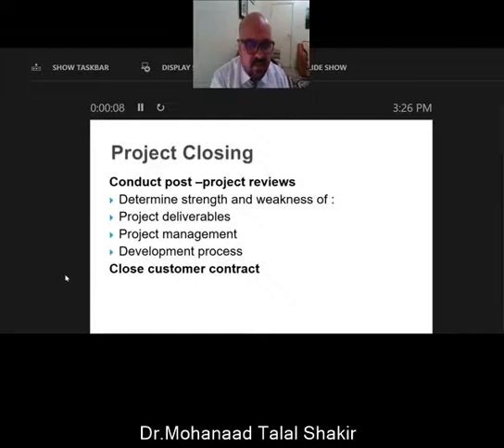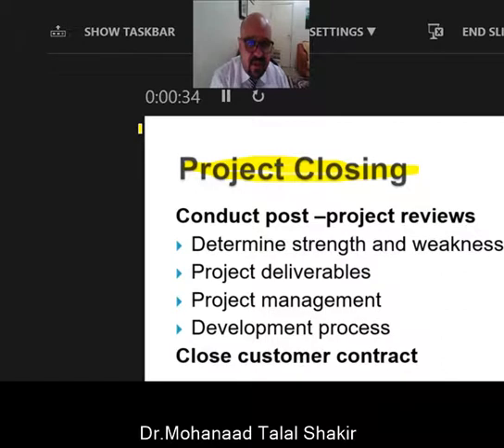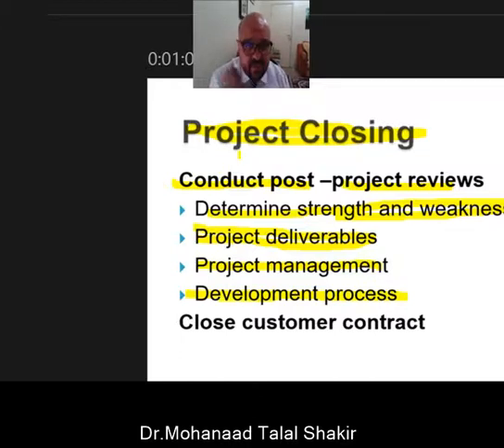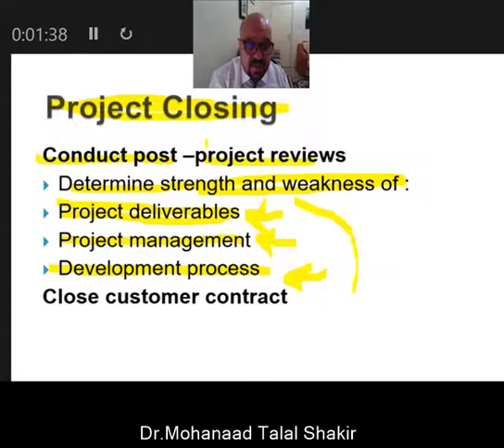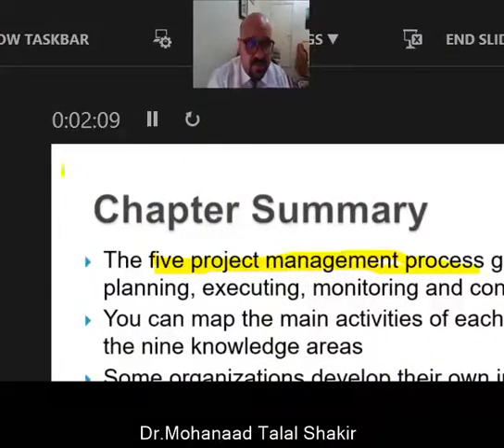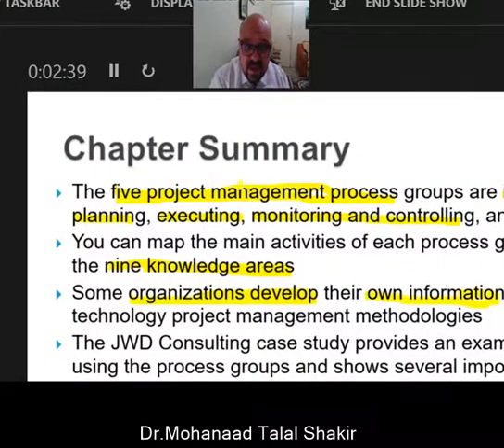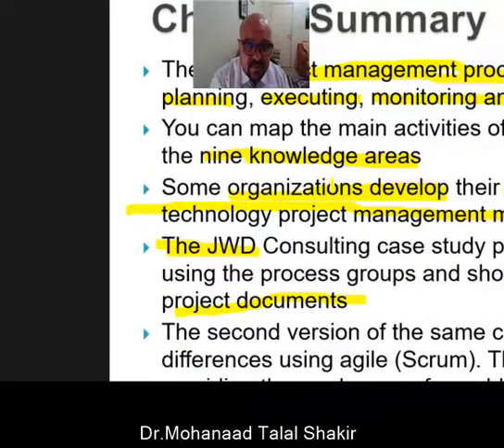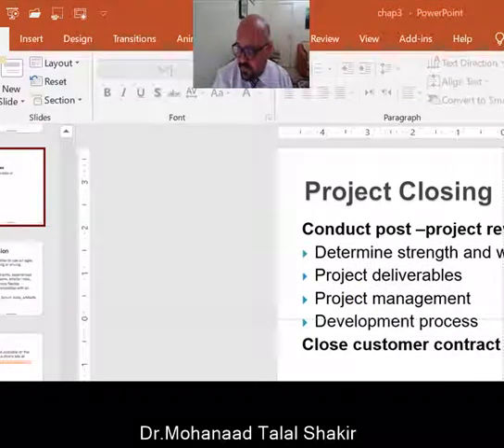Dr.Mohanaad Talal Shakir - Project Management - ch3 Project Closing